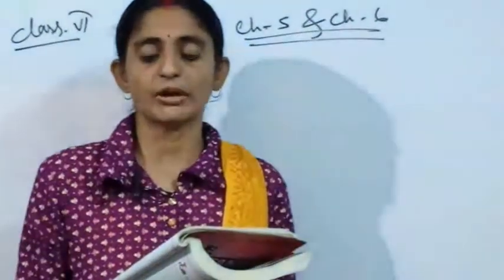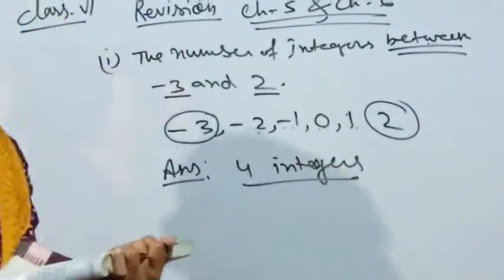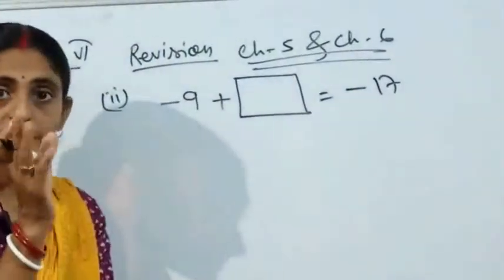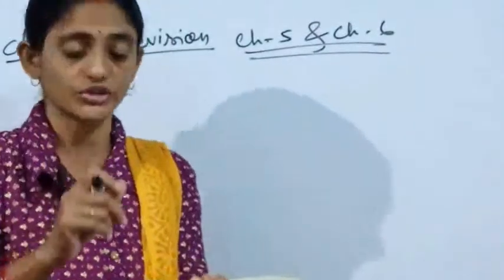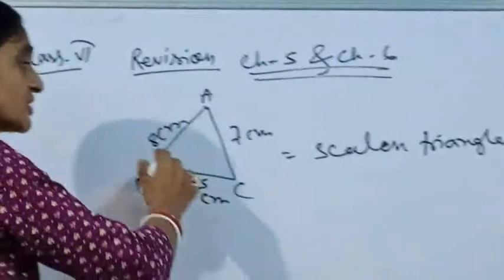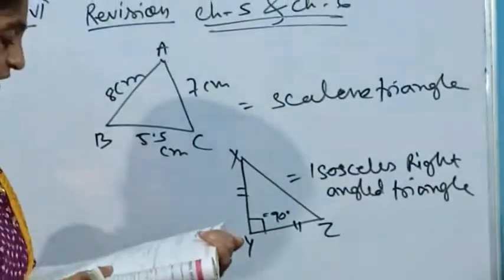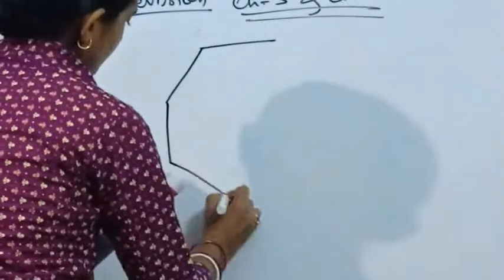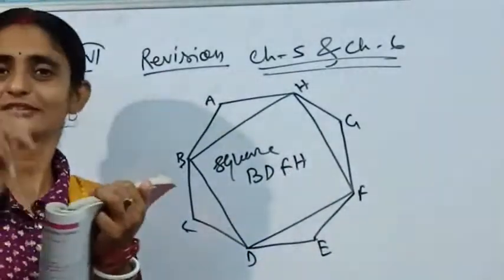Revision of class 6 August portion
Class 6 chapter 5 and6